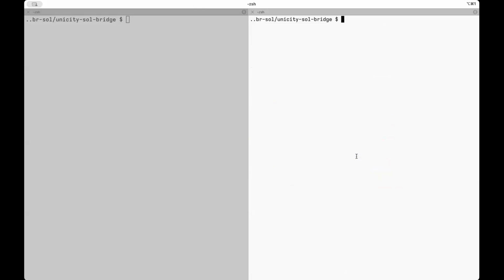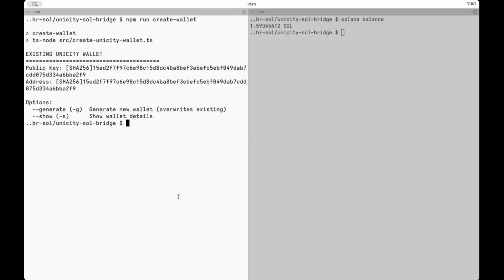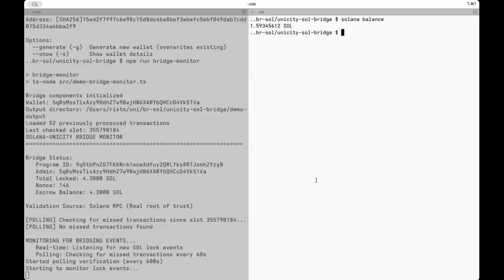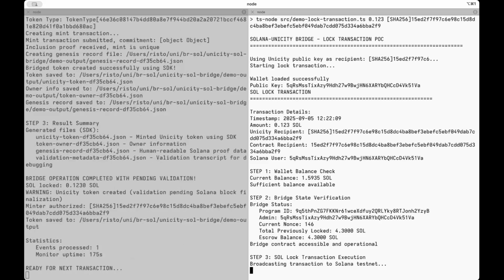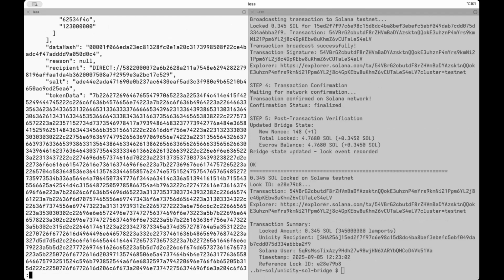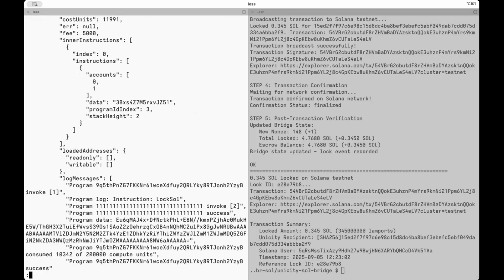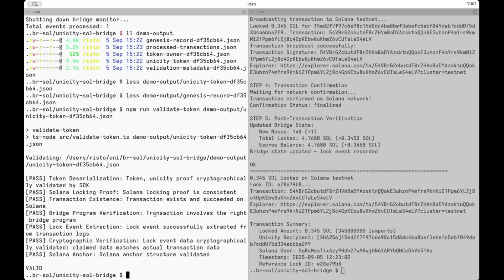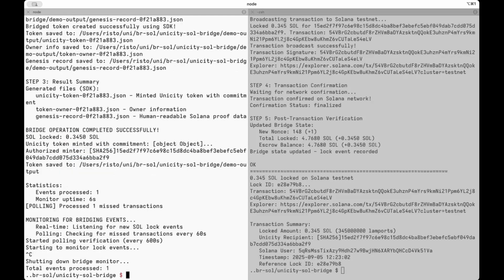Demo Hour Bridging Demo